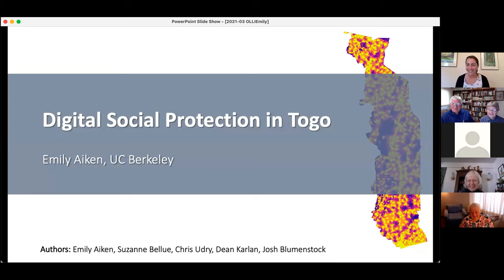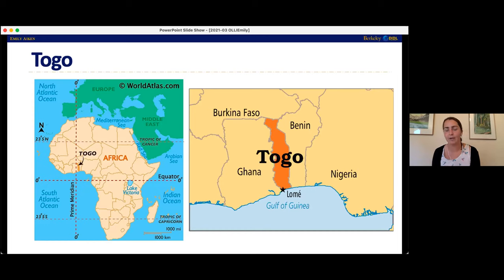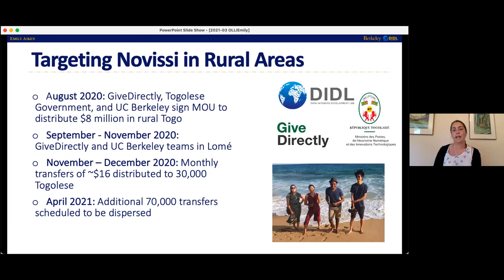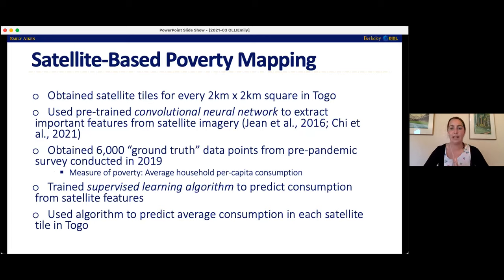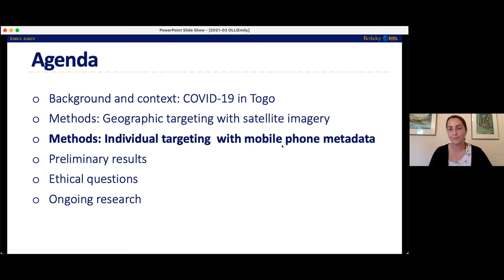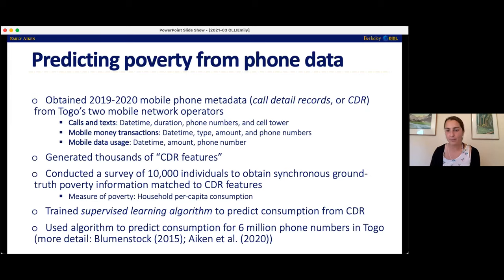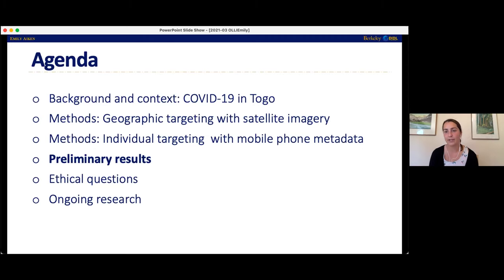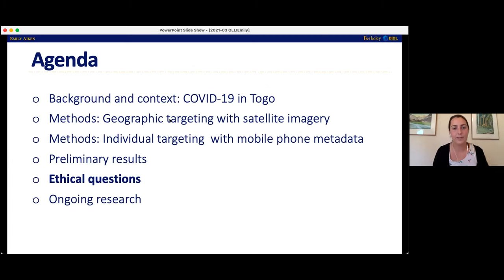Digital Social Protection in Togo 3-21-21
Like many other countries, Togo has turned to cash transfers to provide its poorest and most vulnerable citizens with aid to offset the COVID-19 pandemic's devastating economic impacts. However, as is frequently the case in poor countries, the government of Togo does not maintain a formal "social registry" of income or welfare that would facilitate direct prioritization of the country's poorest citizens for aid payments.

Since March 2020, the speaker’s research team has been working with the government of Togo on targeting cash transfers based on proxy measures of poverty generated from satellite imagery and mobile phone metadata processed through machine learning algorithms.

By validating these "digital trace" data sources against ground-truth survey data collected for a subset of program beneficiaries, the researchers find that the trace data approach results in a significantly higher proportion of the poor receiving aid than would any of the other aid targeting methods currently available to the Togolese government.

Emily Aiken received a B.A. from Harvard University and is a Ph.D. student at the UC Berkeley School of information sciences. Because she is currently working in Togo, her presentation for the general meeting was live from Africa.